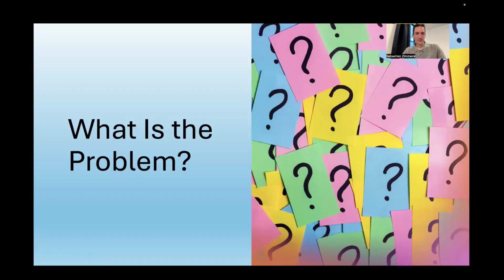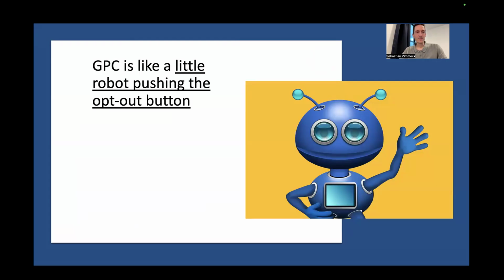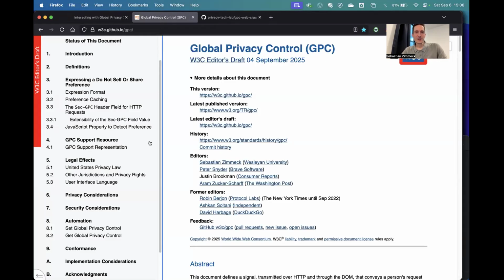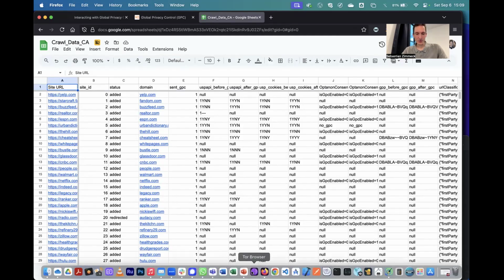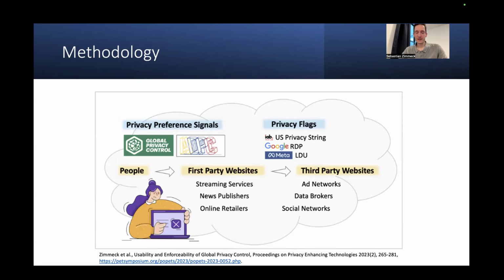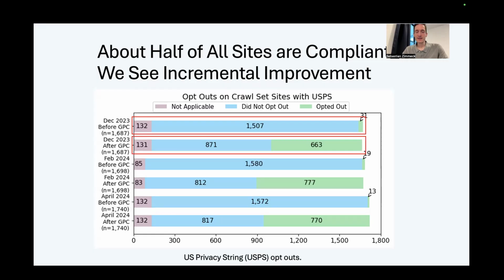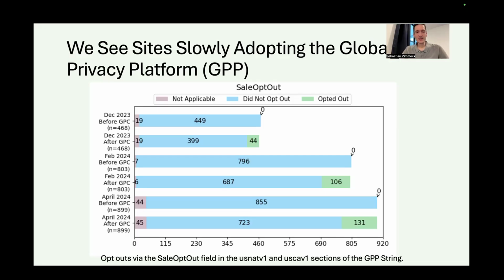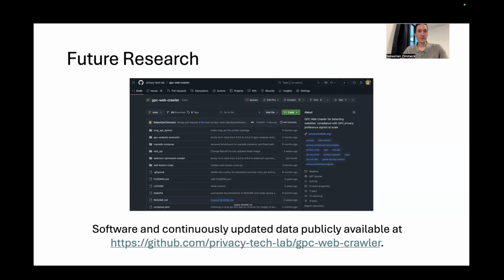Websites' Global Privacy Control Compliance at Scale and over Time @ USENIX Security 2025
Our talk at USENIX Security 2025. Here is the paper